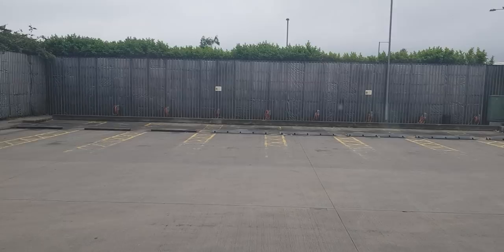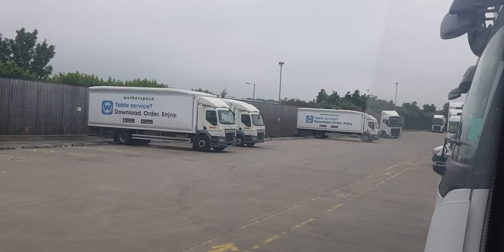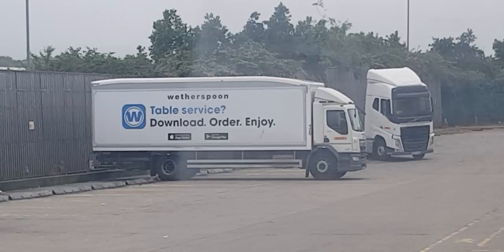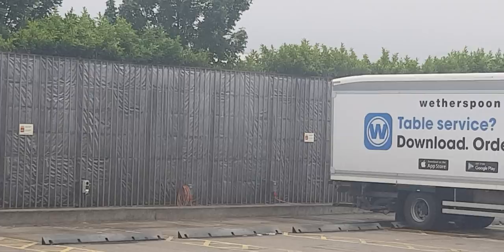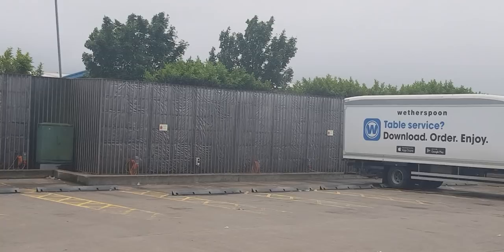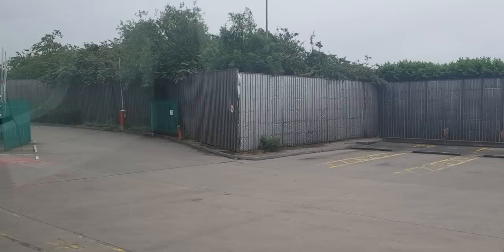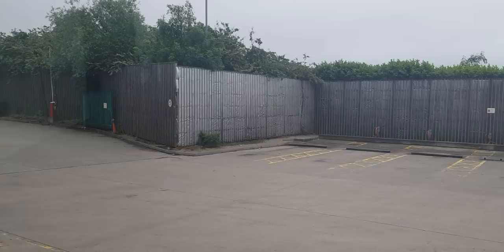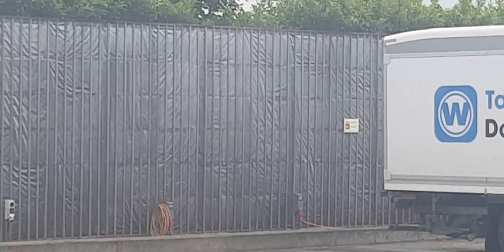How to stop photography of private property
As has been said in many many comments, build a great big fence to stop any member of the public taking photos of private property from a public space